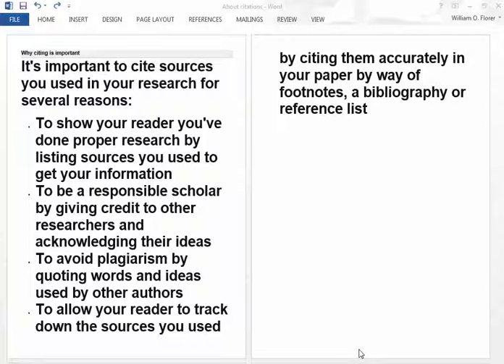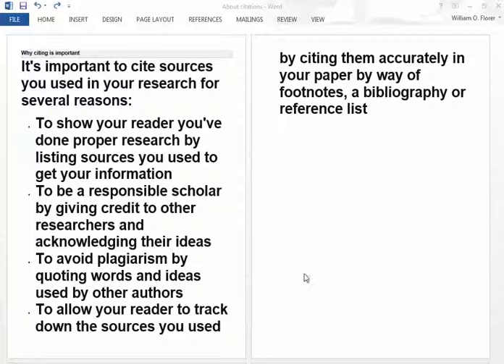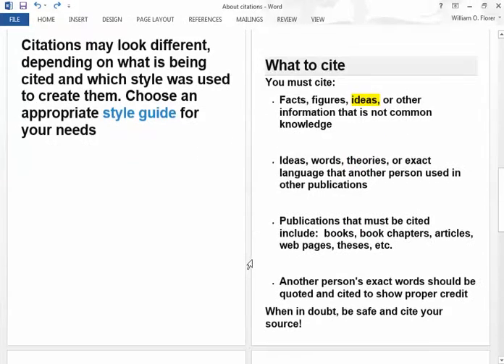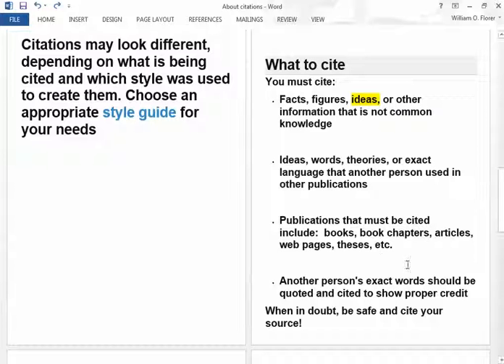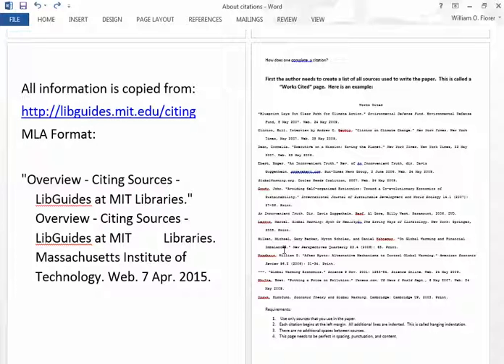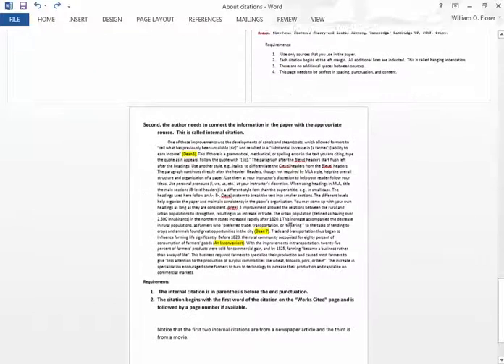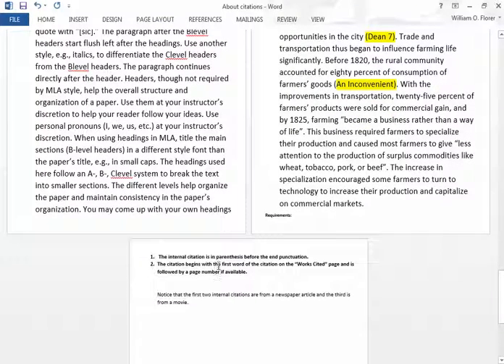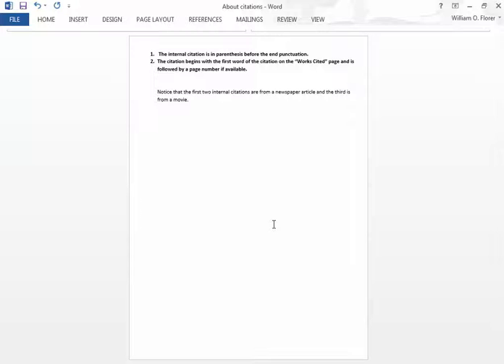2015 04 10 8 52 09MLA Intro A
MLA Introduction